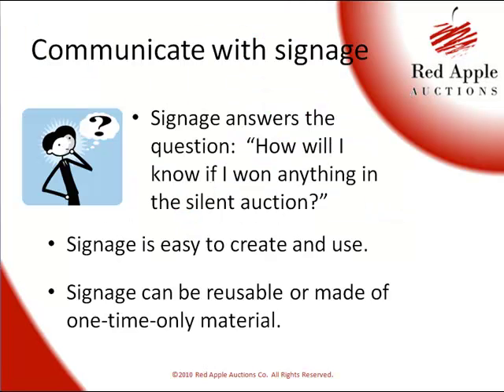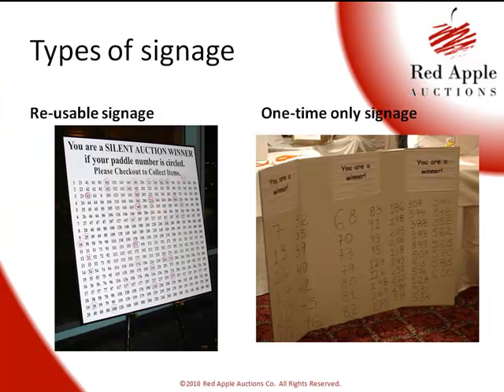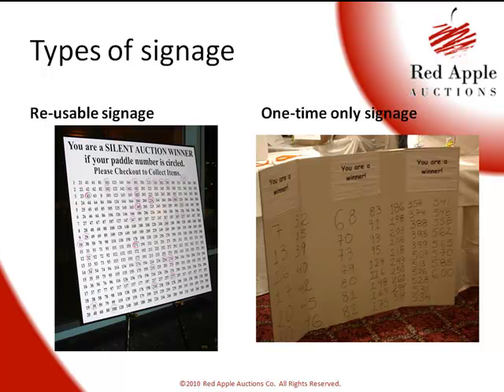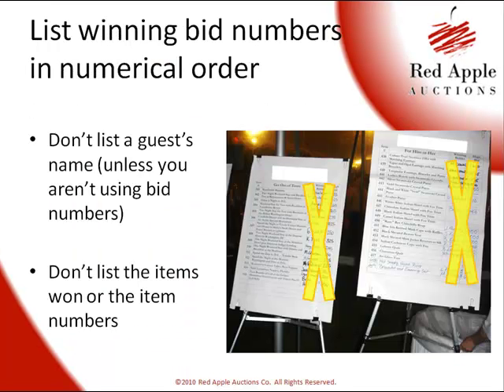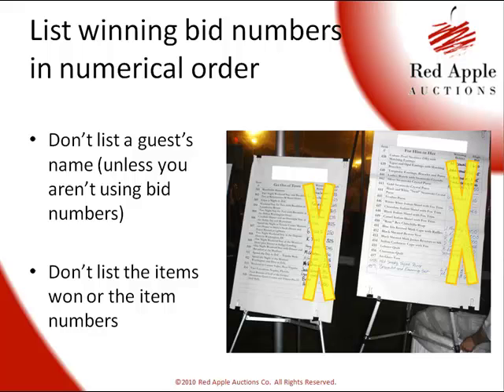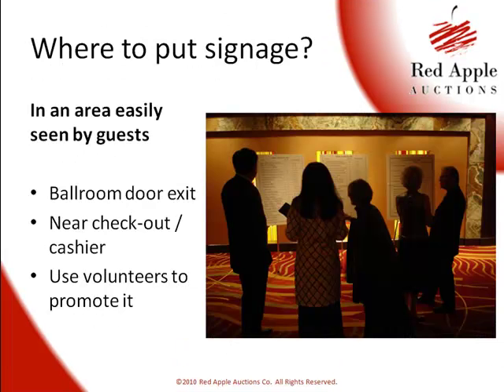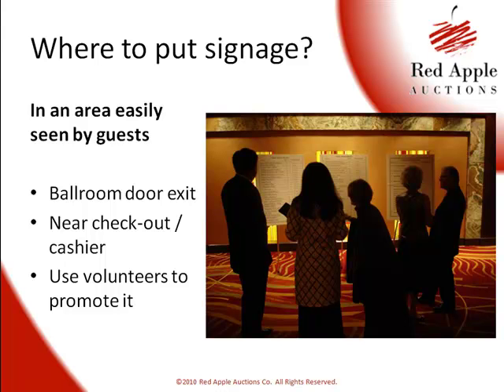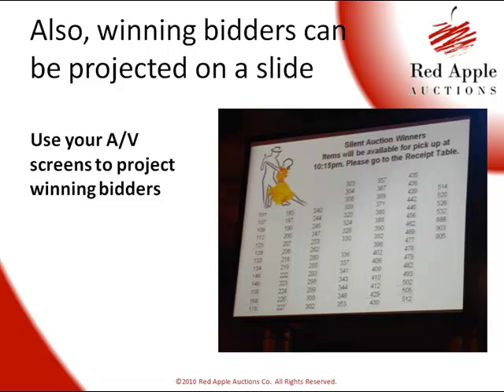Use Signage to Tell Silent Auction Winners They Won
Red Apple Auctions' charity auctioneer Sherry Truhlar discusses an effective, simple way to alert silent auction winners to their purchase: signage.